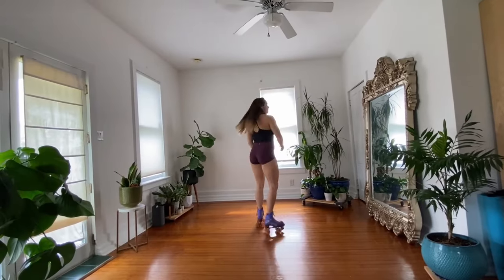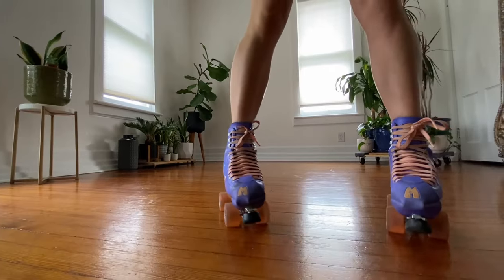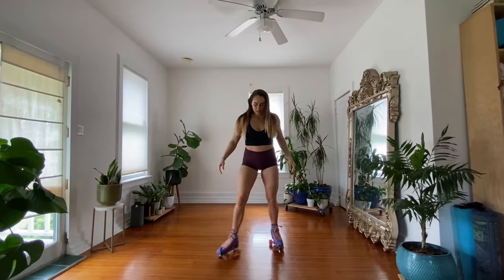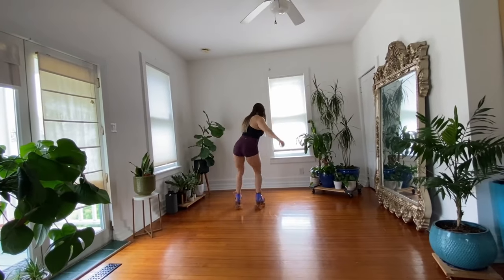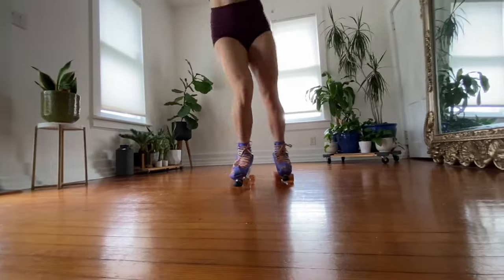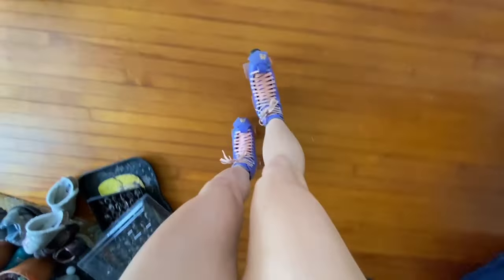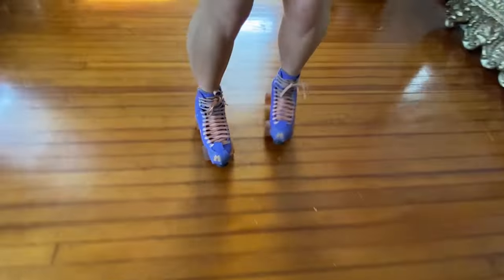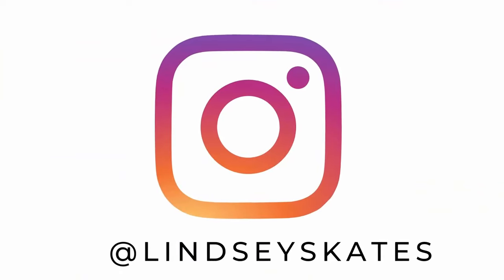5 EASY ROLLER SKATING TRICKS that will IMPRESS YOUR FRIENDS (for beginners) Day 5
This is the 5th video in my "learn to roller skate in 30 days" series, where I teach you all the roller skating tricks for beginners, roller skating drills, and roller skating skills you need to know to excel at roller skating in just 30 days! This roller skating for beginners series will get you to intermediate in just 30 days!

⇢ Get your free skill checklist in my instagram story highlights!

My Etsy shop for skate tees and bags

S u b s c r i b e  for more roller skate videos! ♡

✘M Y R O L L E R S K A T E A C C E S S O R I E S H O P
♪ T I K  T O K : LindseySkates
✘ M Y A M A Z O N F A V E S

My Purple Skates (Beginner to intermediate)
My Pineapple Skates (Affordable Beginner)
My knee, elbow, and wrist pads
My Helmet